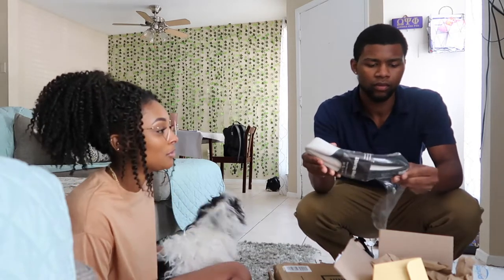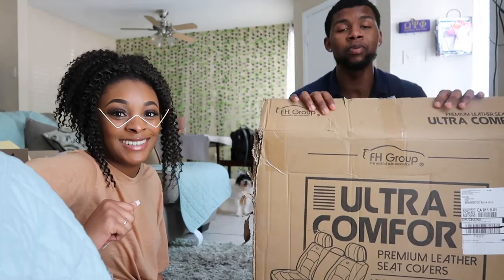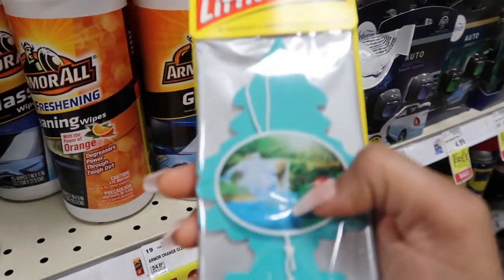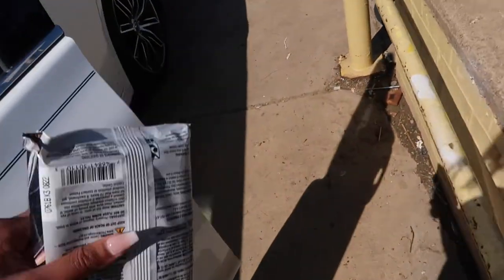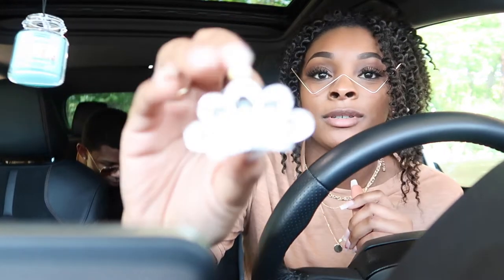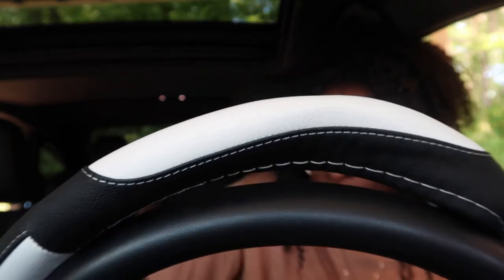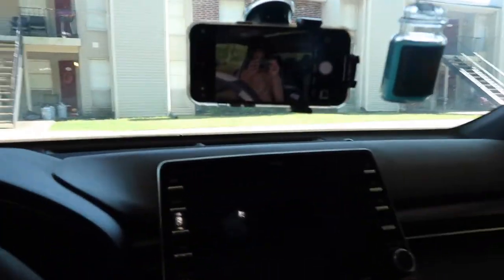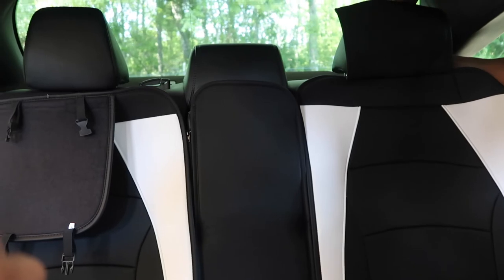DECORATE MY CAR WITH ME! 2019 TOYOTA AVALON XSE- Car Wash + Kroger + Car Seats + Cute Accessories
Hope you enjoyed this Vlog. I cleaned, decorated, and organized my toyota avalon !! All Amazon purchases will be be linked below! Let me know what you think of the outcome!
Let me know if you want to see a CARTOUR !!

DID YOU WATCH?

My Car: 2019 Toyota Avalon XSE

AMAZON ORDERS:

Phone Mount

Seat Covers
Backseat covers

Toyota logo bling

Steering Wheel Cover

Bling Decal

Lip Vent Clip

Crown Vent Clip